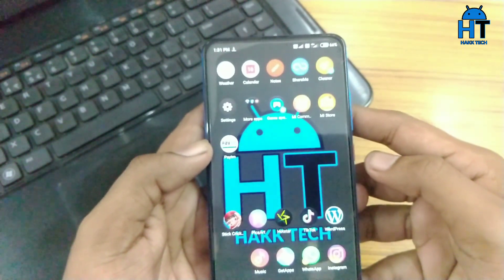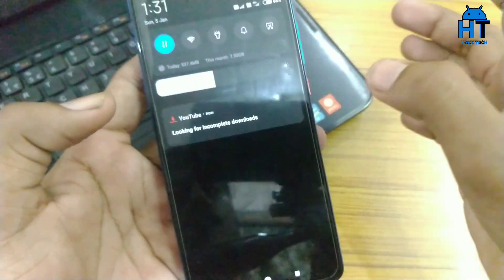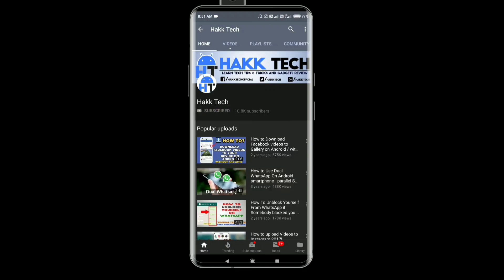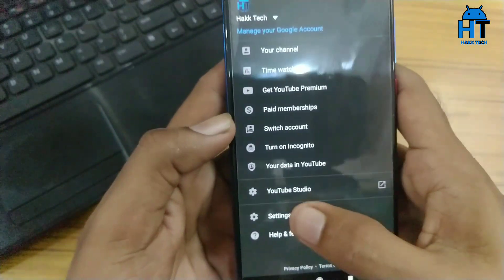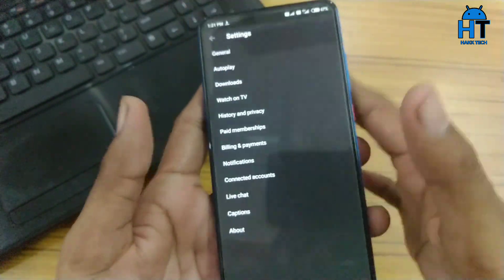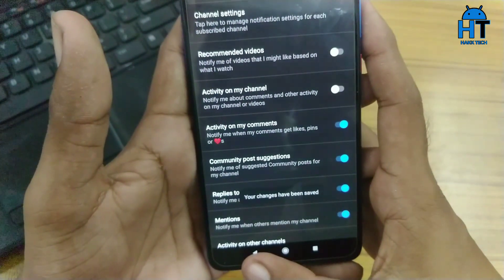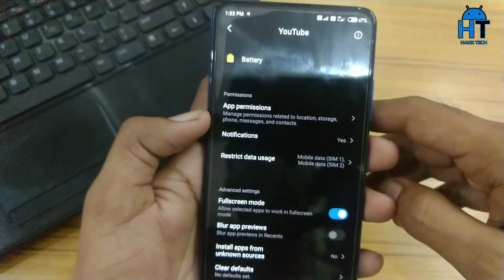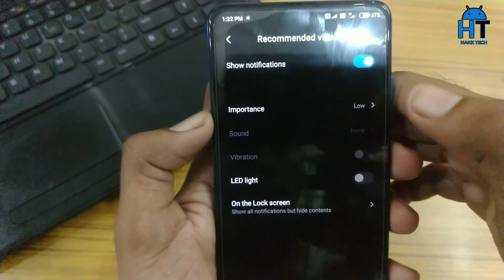How To Fix "Looking for Incomplete Downloads" Error From YouTube | Android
This tutorial helps you to fix error from YouTube "Looking for Incomplete Downloads". Most of users are facing this error from YouTube. I will assist you how to get rid of it.